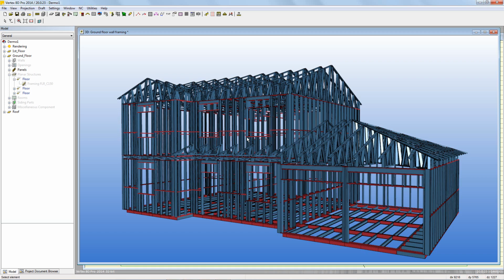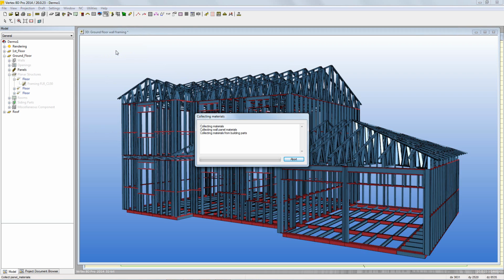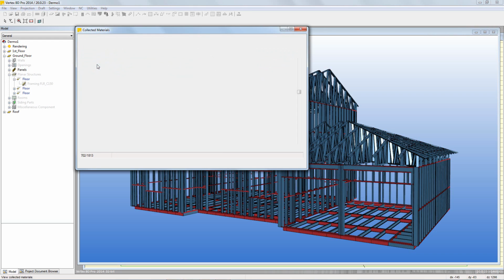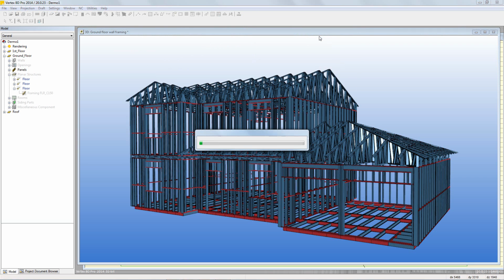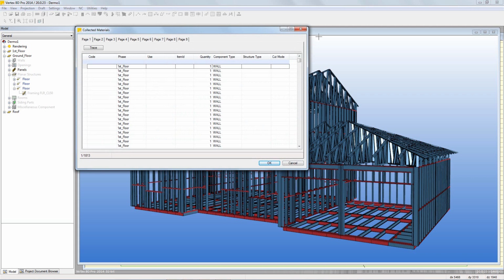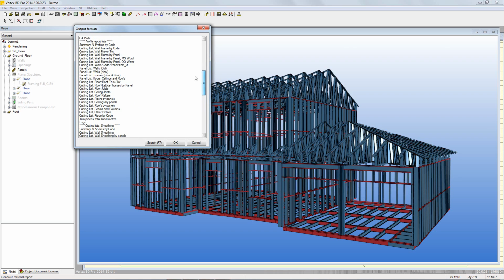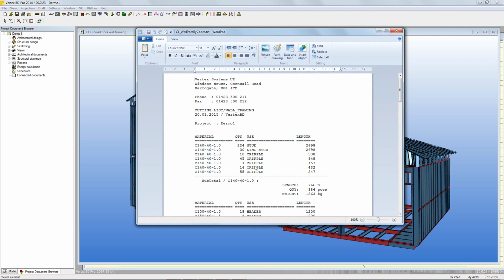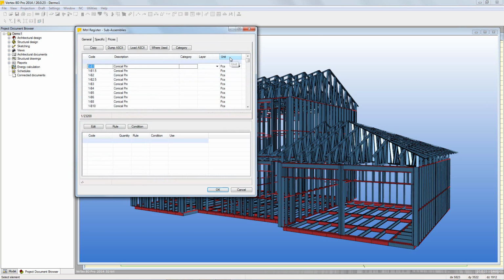Vertex BD 2014 Tutorials - 17. Reporting & BOM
Creating Reports and Bill of Materials in Vertex BD